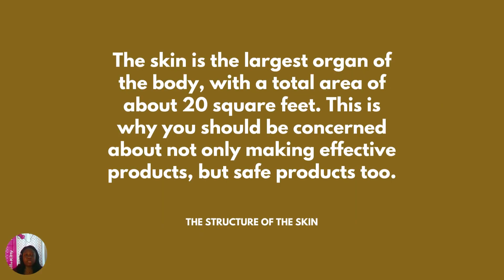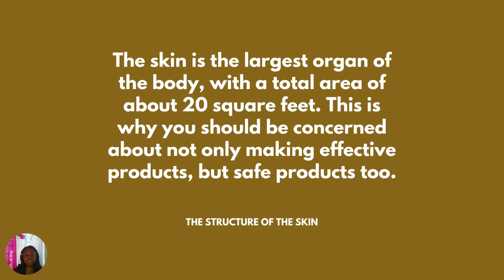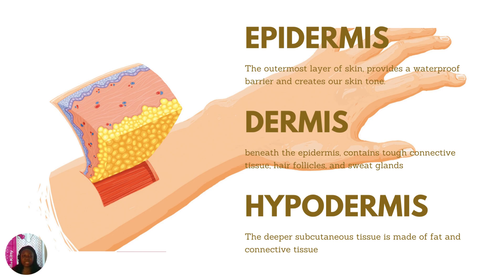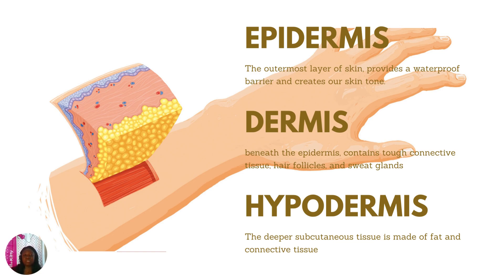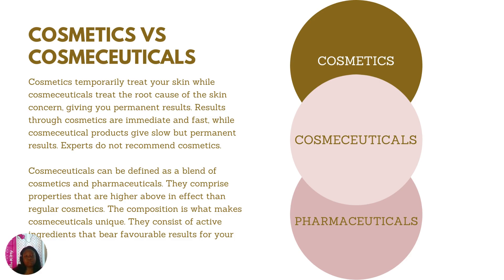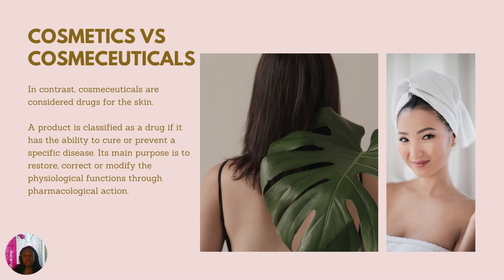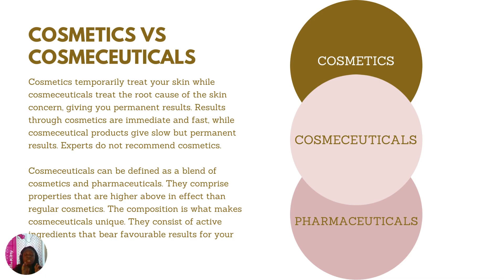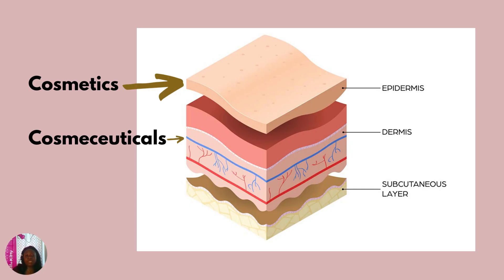Introduction to Skincare Formulation - Module 1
This course will focus on the formulation of a product from start to finish. We will explore the role of technology and innovation in skincare formulations, as well as the relevance of their use in today's world. By the end of this course, you will have developed a solid understanding of the very foundations of skincare formulation.